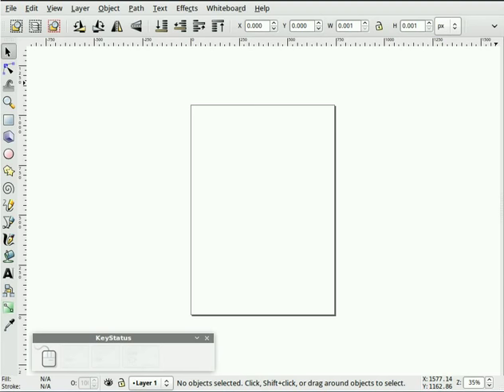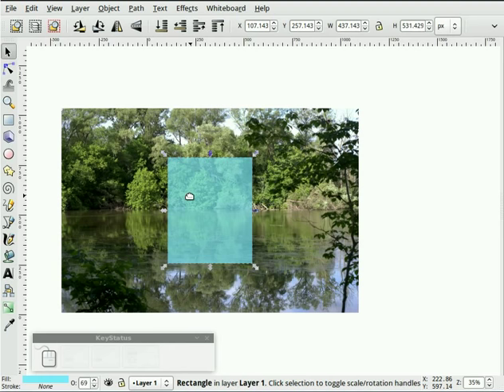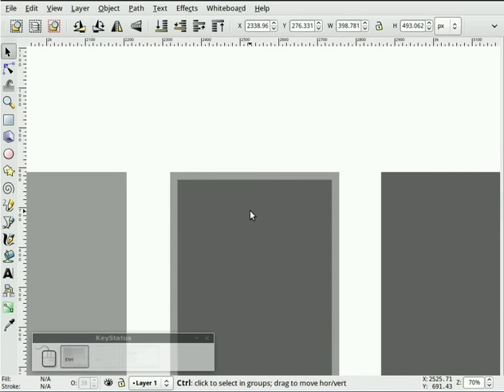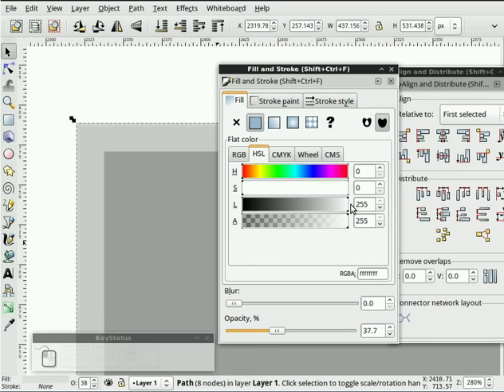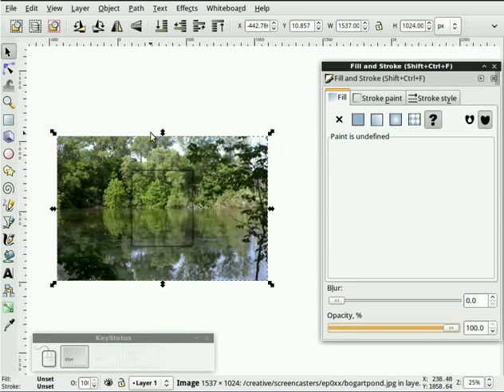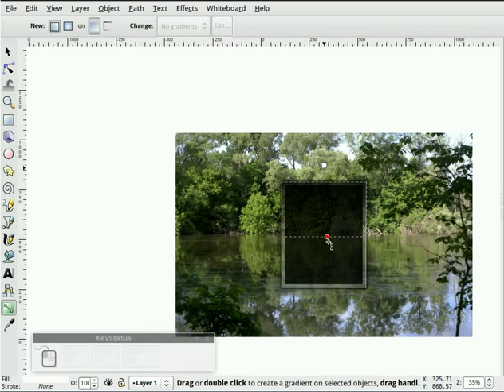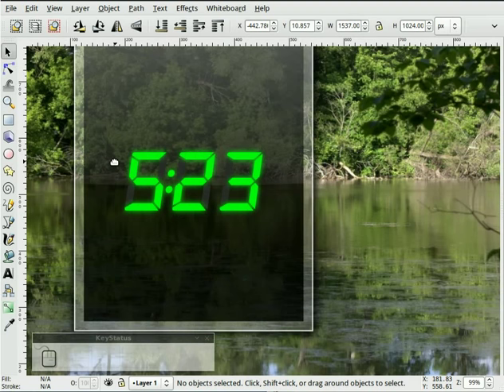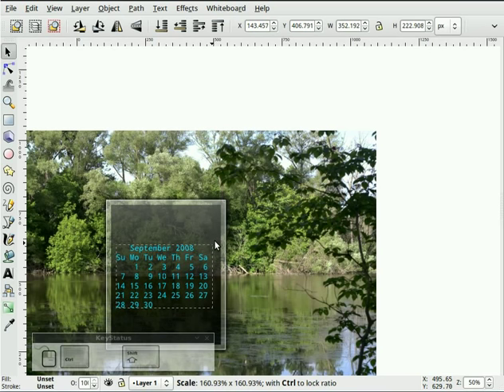Inkscape. Эпизод 072 - Стеклянные панели на рабочий стол (Episode 072 – Glass Panels)